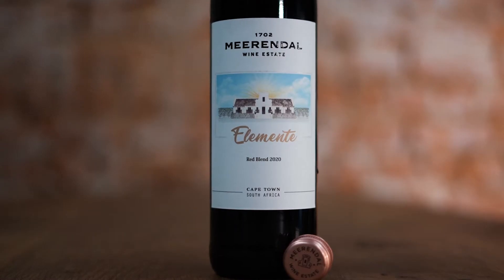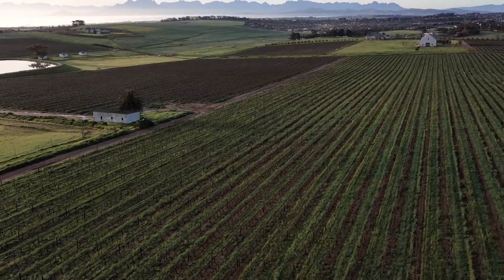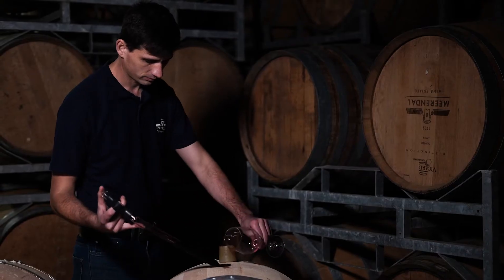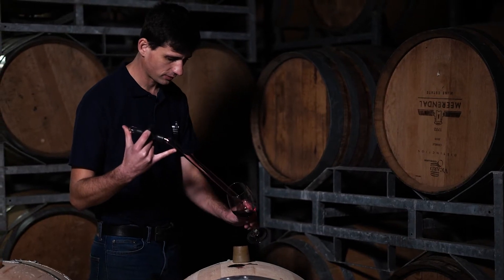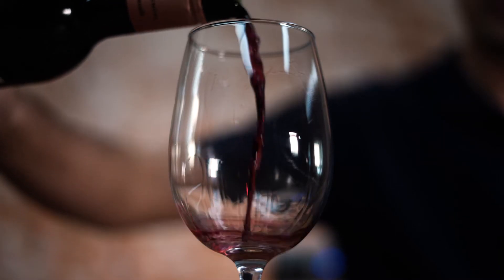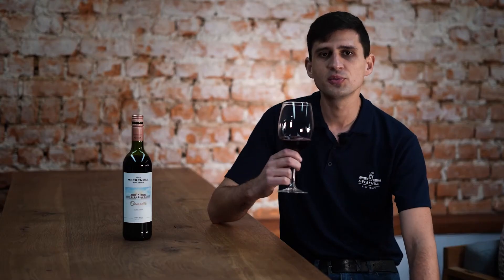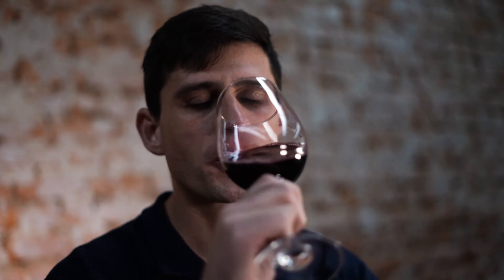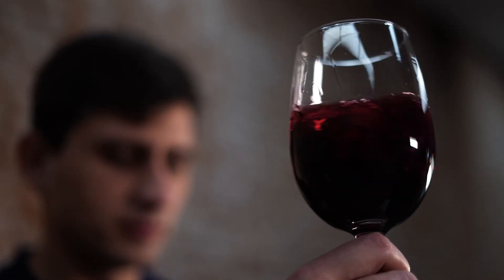Meerendal Elemente Red Blend V3 HD